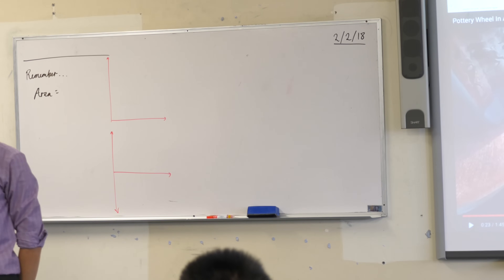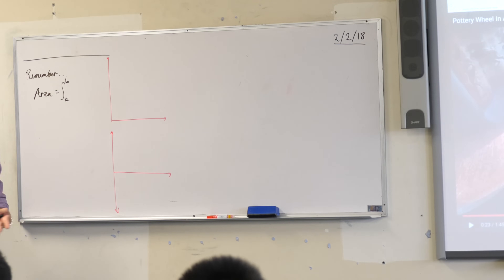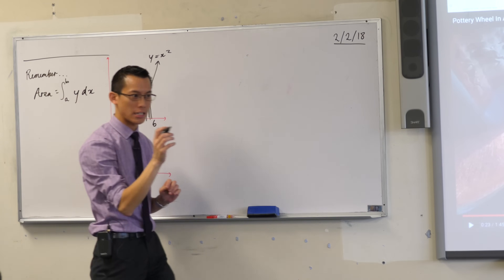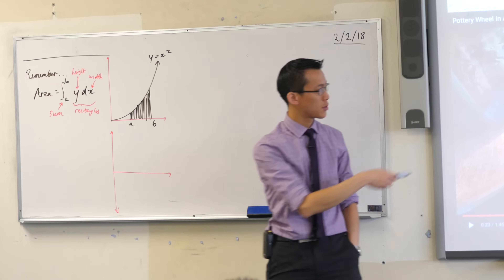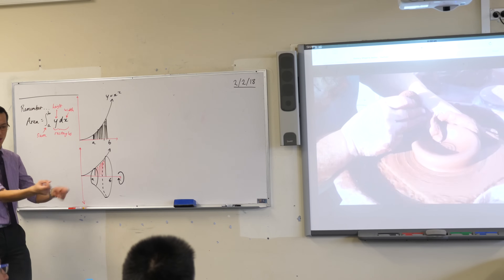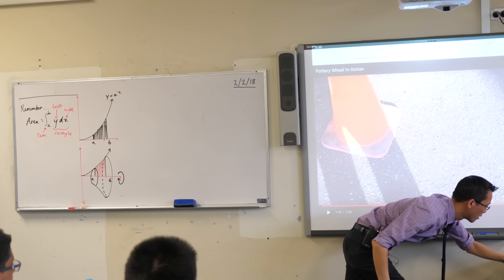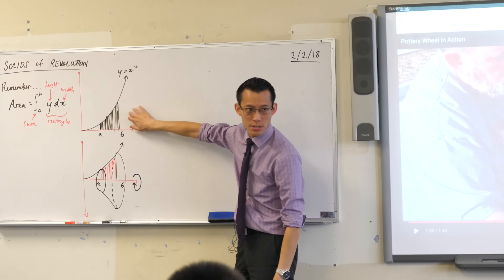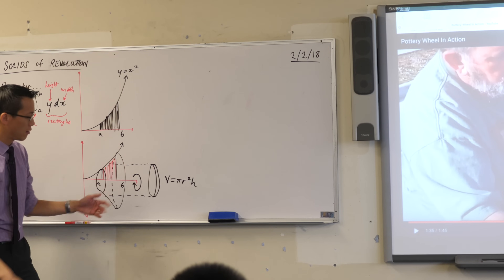Intro to Solids of Revolution (1 of 3: Establishing the formula)